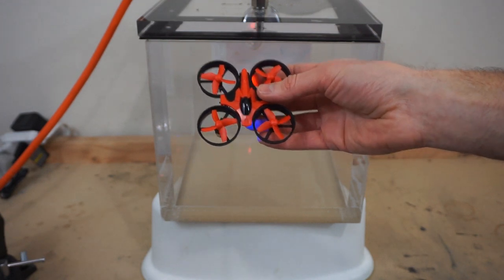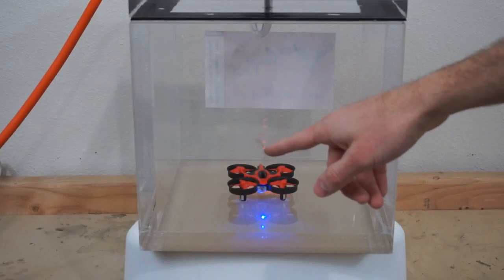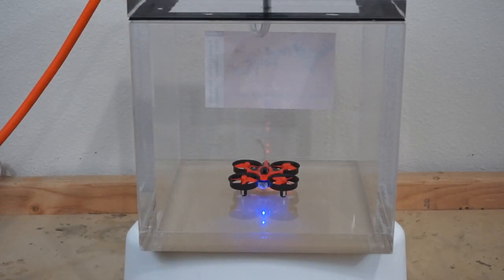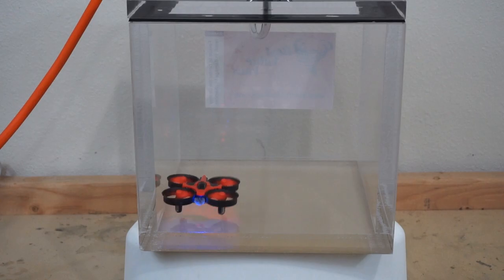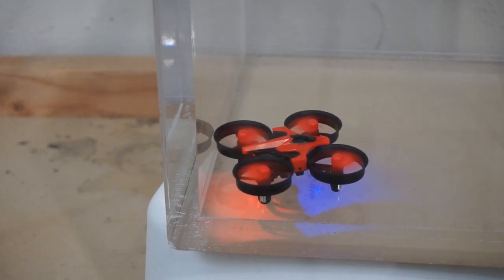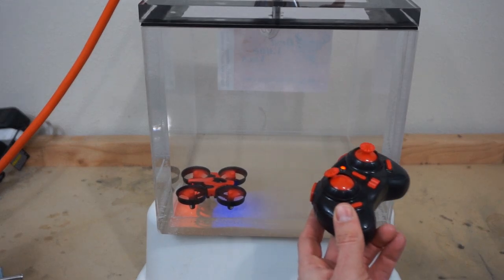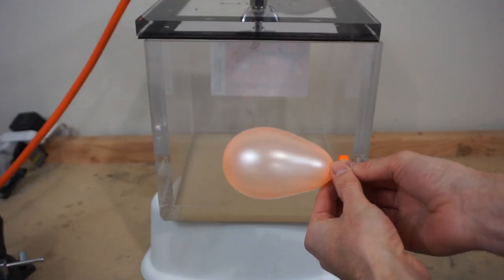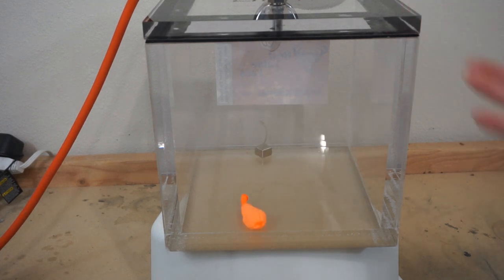What Happens When You Put A Drone In a Vacuum? Can It Still Fly?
In this video I put a drone in a vacuum to see if it can still fly. I talk about how drones need air to fly unlike rockets. Then I put the drone in the vacuum and as I'm sucking out the air I try to fly the drone.As the air is removed the drone cannot create lift and it is grounded. Then as I let the air back in the drone lifts off. Then I show how a rocket (my balloon) can still fly in a vacuum.